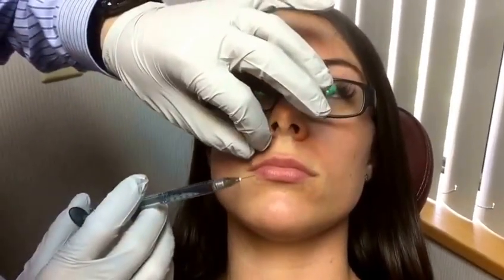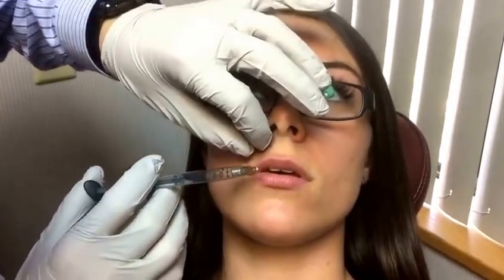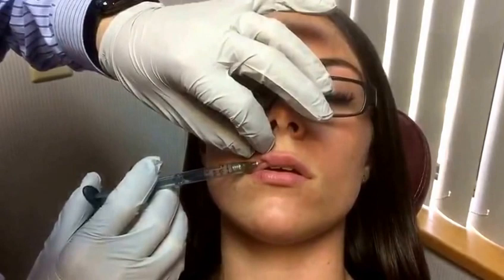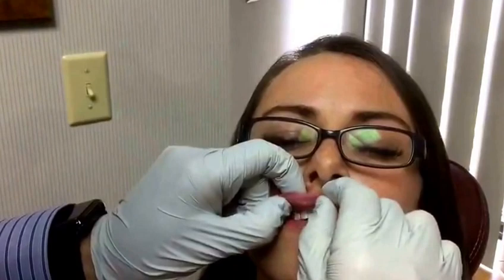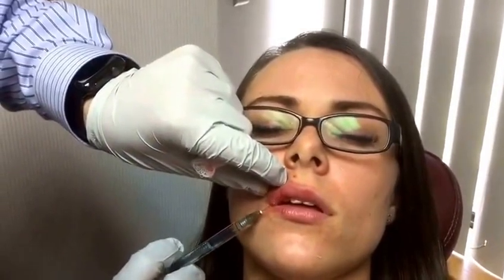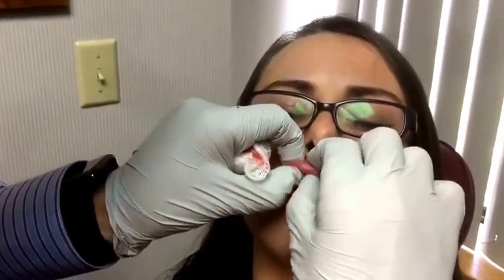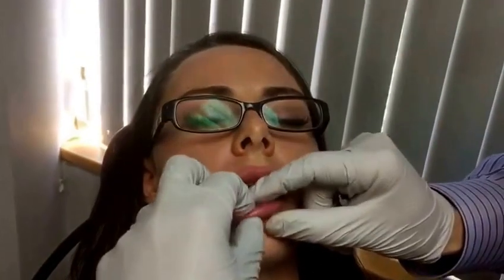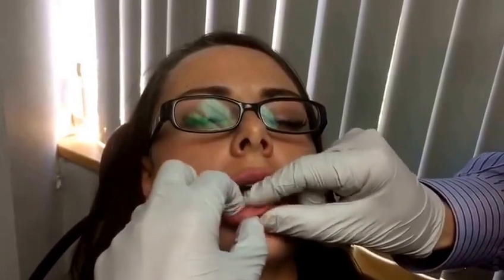Live Lip Augmentation Using Juvederm Filler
Watch Dr. Asaad Samra, board-certified plastic surgeon at Samra Plastic Surgery add volume and plump thin lips using Juvederm, an FDA-approved dermal filler.